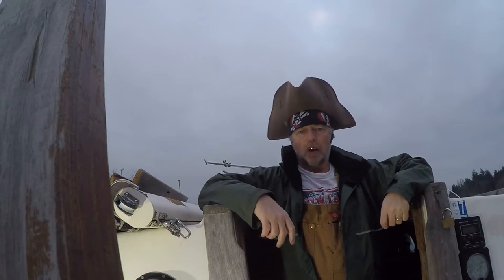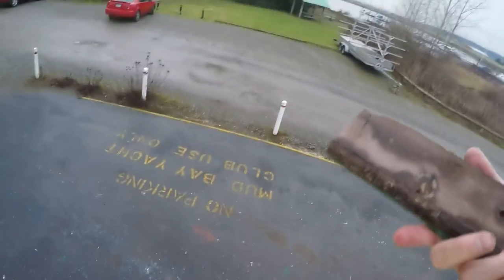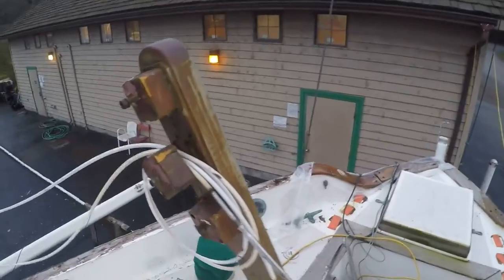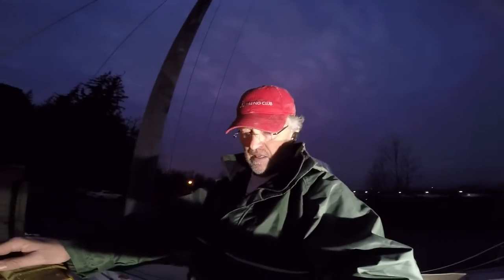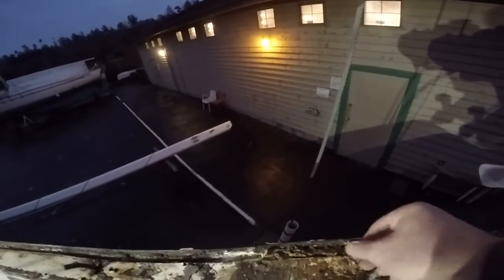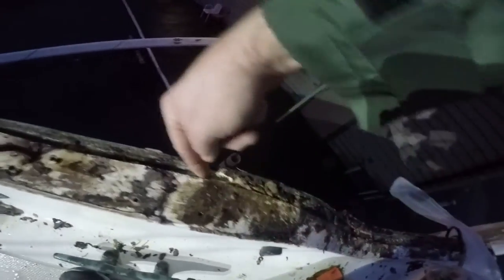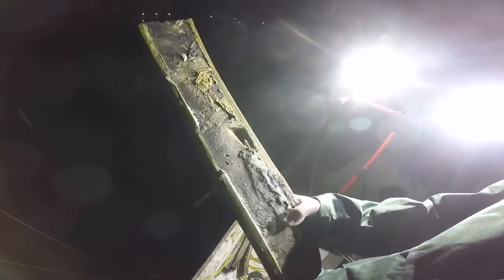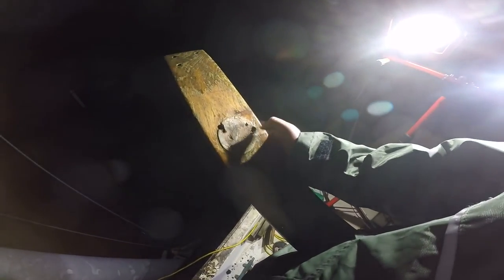Little Bear Westsail 32 refit: Hull Deck Joint 1 Vlog #39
Time to deal with the hull-deck joint on Little Bear. After removing the teak, I needed to remove old polysulfide and the remaining gunk.